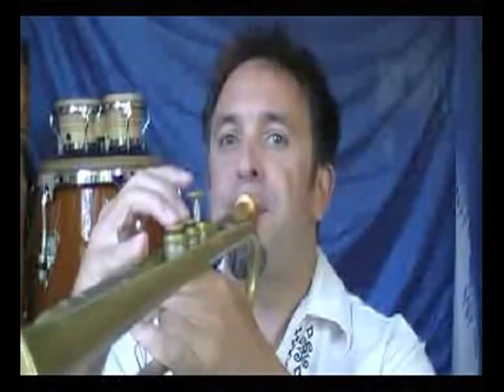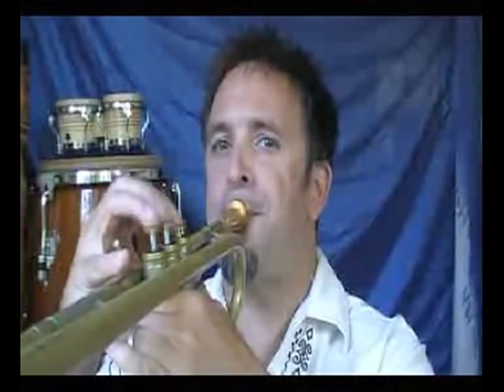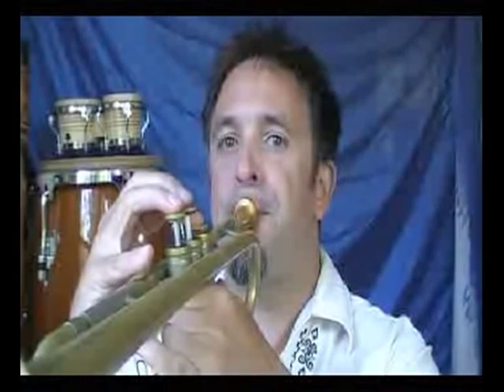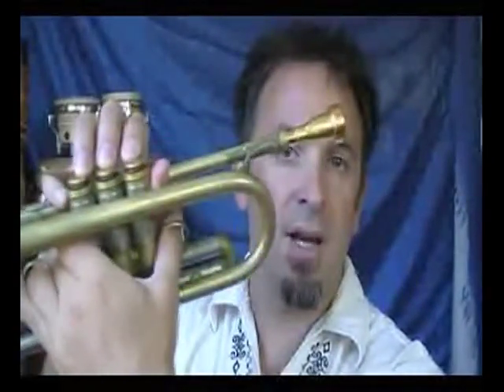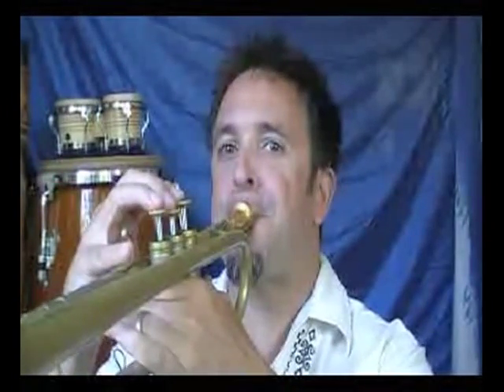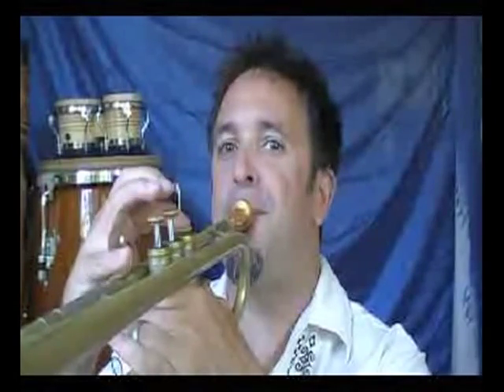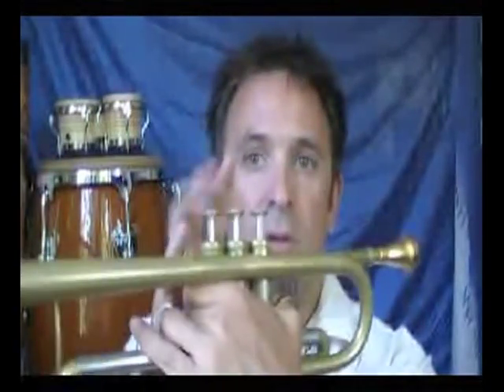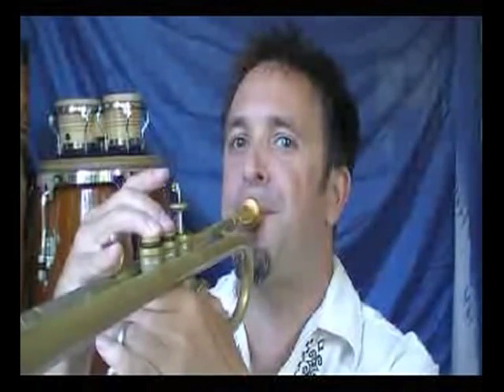Trumpet Scales: Ab Major, its modes, relative minor, pentatonics and associated blues scale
Ab Major Scale on trumpet. Also included are all the modes derived from this major scale, major and minor pentatonics, and the blues scale that fits. Modes are as follows:

Bb Dorian (ii)
C Phrygian (iii)
Db Lydian (IV)
Eb Mixolydian (V)
F Aeolian, aka natural minor (vi)
G Locrian (vii)

Ab major pentatonic
F minor pentatonic
C# blues scale